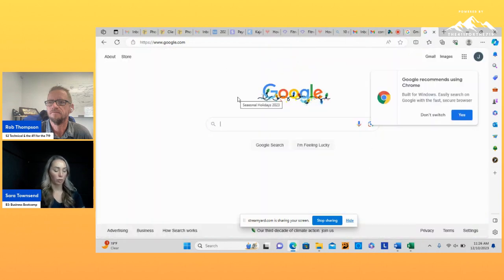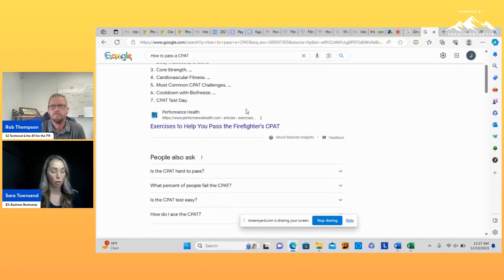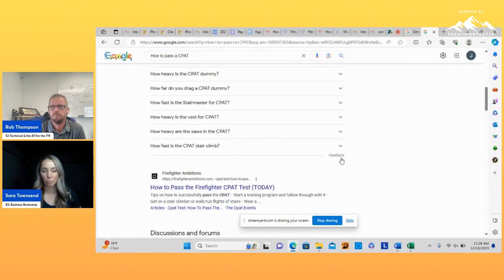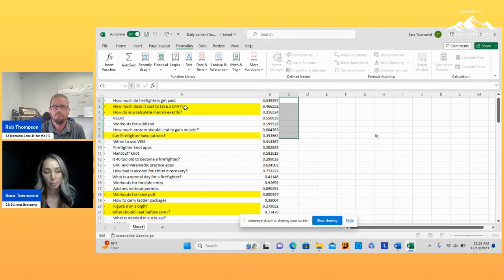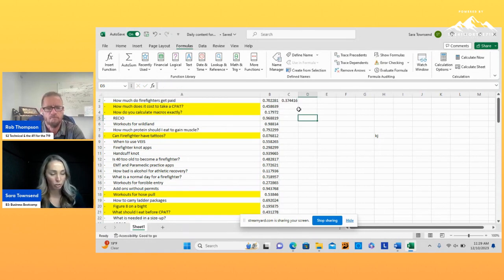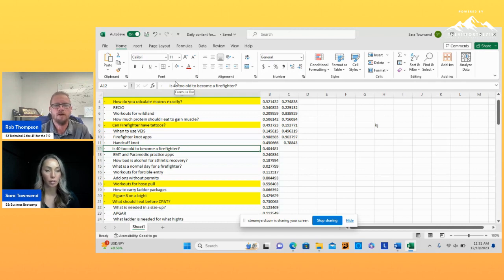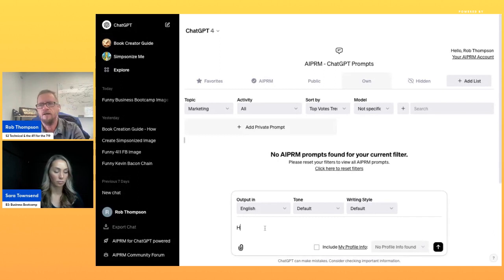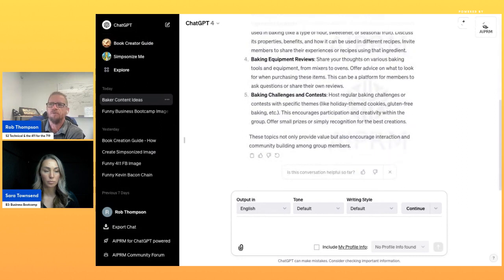B3: Years Worth of Content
Coach Sara and Rob: How to make a years worth of content